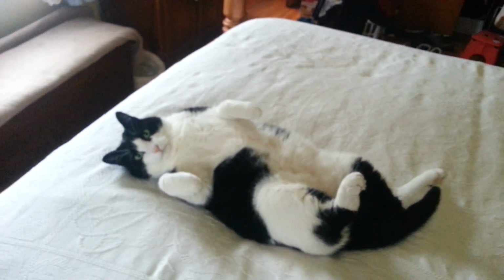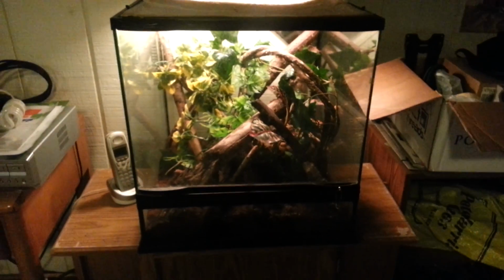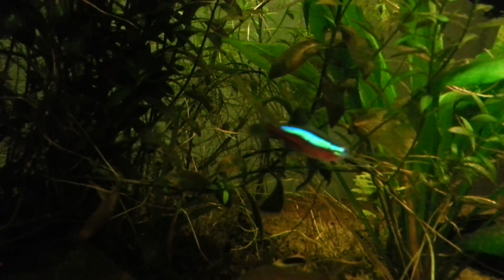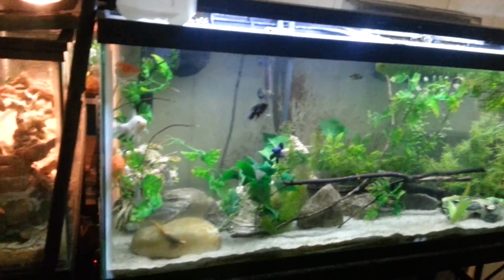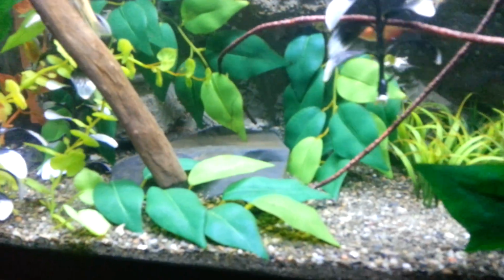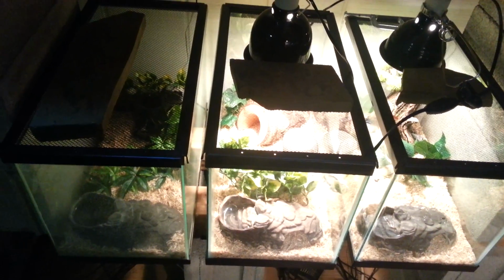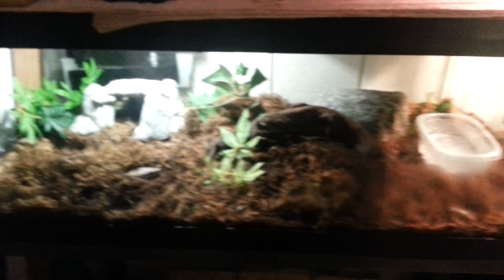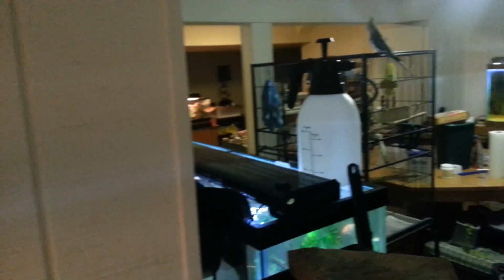All My Pets(TONS OF PETS)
This is a video of me and my girlfriends extensive pet collection.